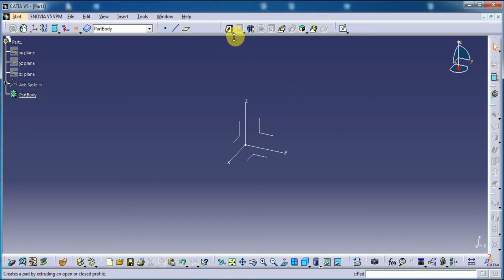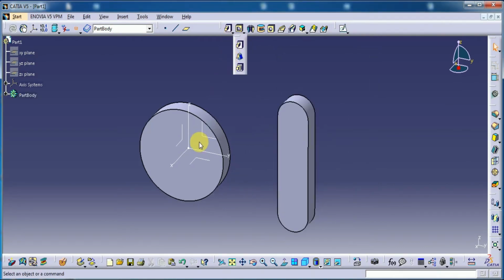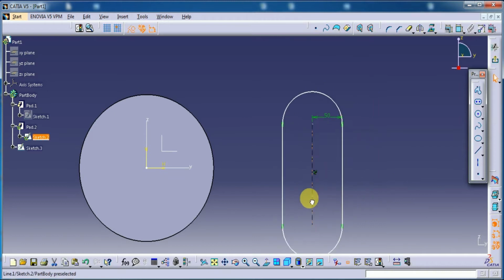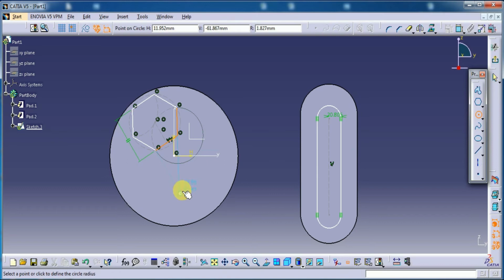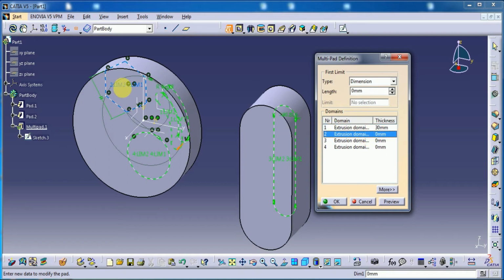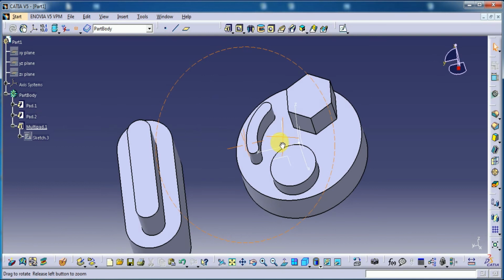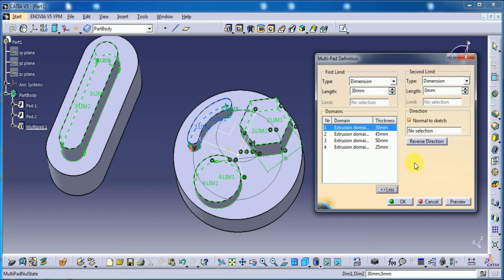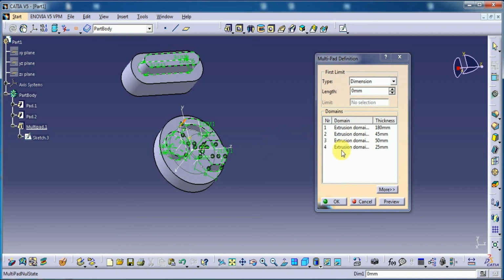CATIA V5 TUTORIALS# ( BASIC TO ADVANCE ) || MULTI PAD COMMAND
TODAY IN MY YOUTUBE CHANNEL WE ARE GOING TO LEARN
HOW TO USE MULTI PAD COMMAND IN PART DESIGN.

     YOUR LIKES AND SUBSCRIPTIONS GIVES ME BOOST
     FOR ANY SUGGESTIONS PLEASE COMMENT.

THANKING YOU